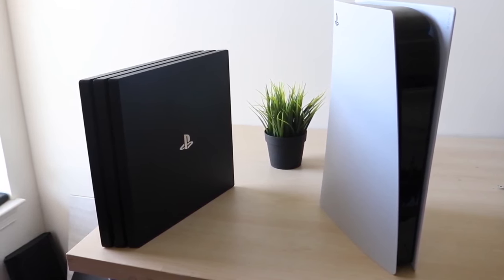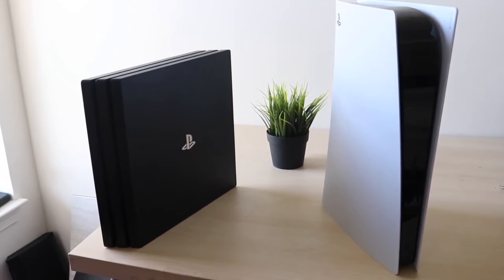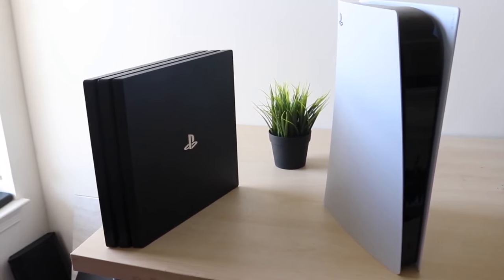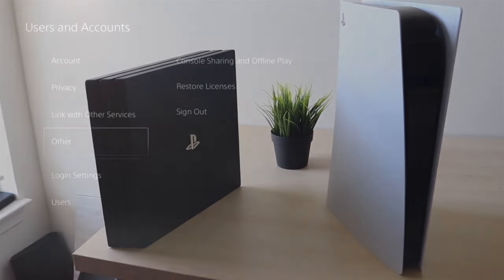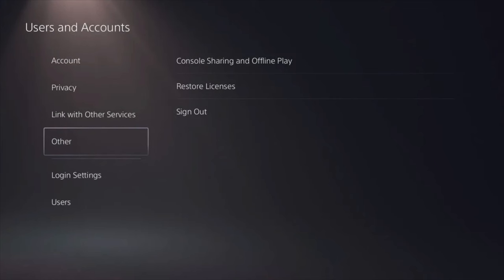How To FIX Restricted Using Communication Features On PlayStation! (2023)